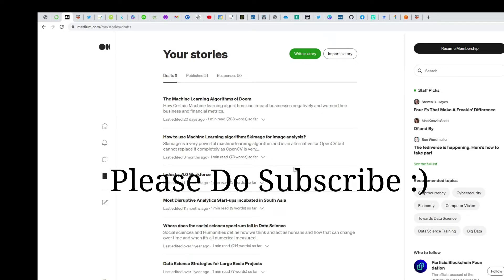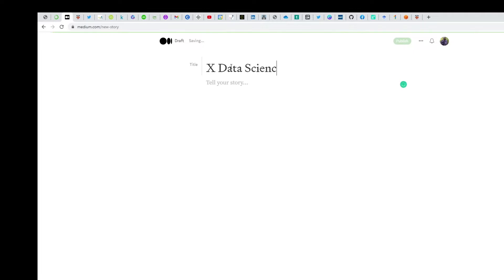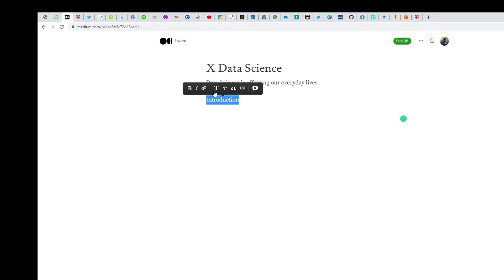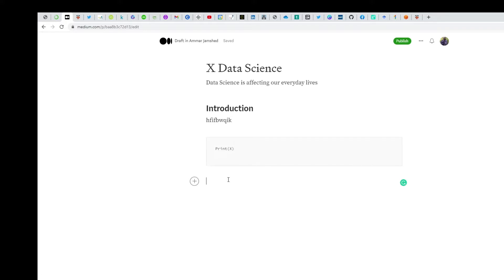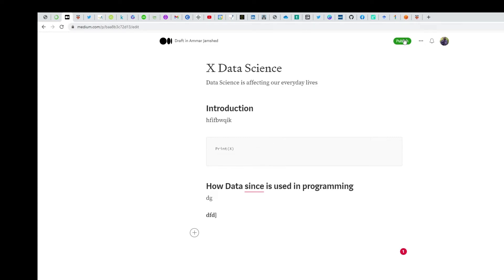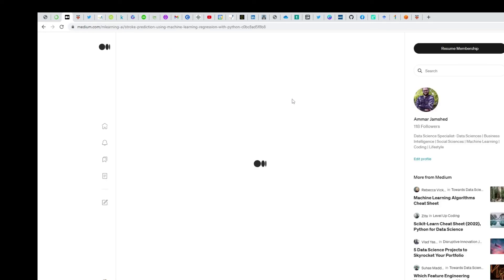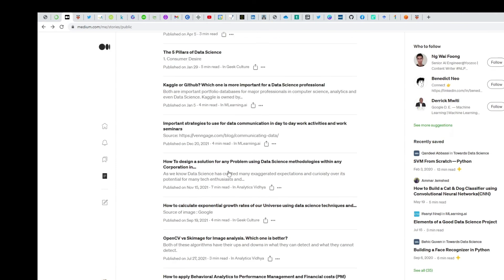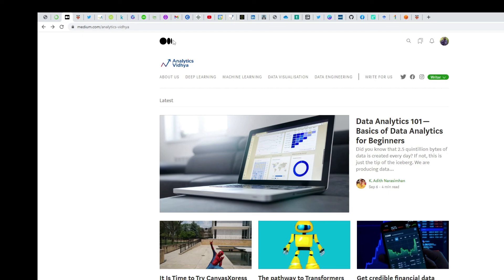How to write a Data Science or Business Intelligence Article on Medium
Medium is a platform to publish your articles and blogs where you can write and detail how to execute your projects for others to view and share. You can also write your code in a neat readable way.

In countries where the medium partner program works, you are paid for your articles based on the number of views you get once you meet their criteria.